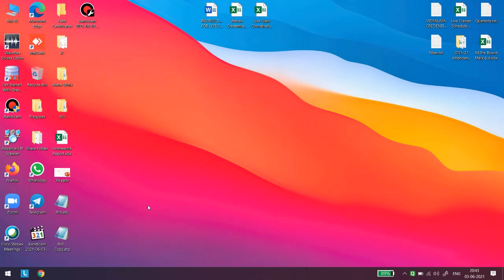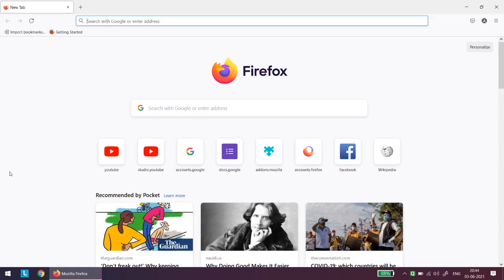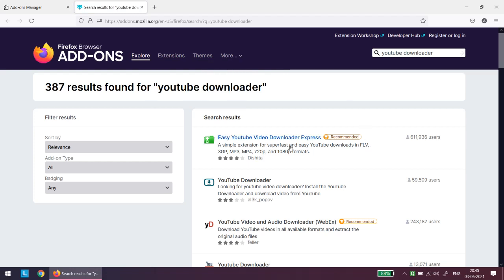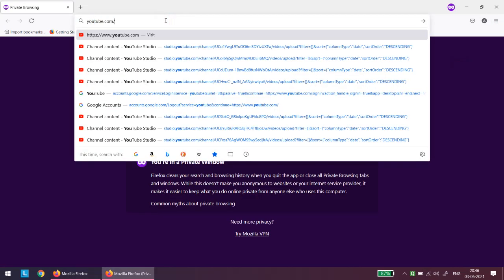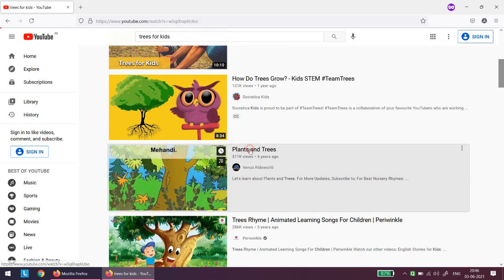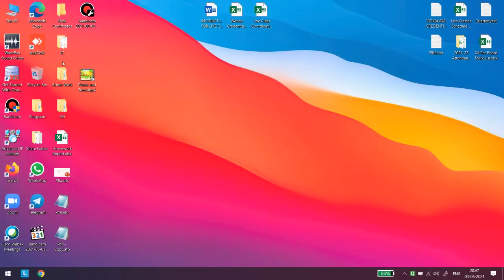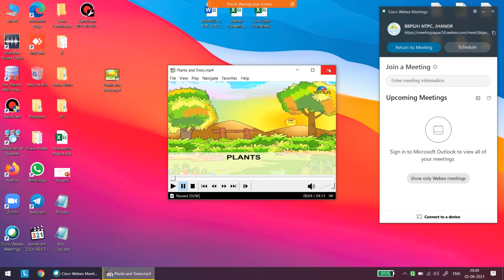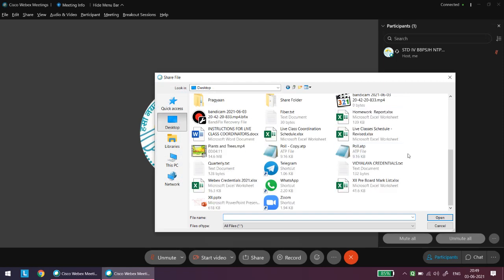Sharing Videos on Cisco Webex with Students